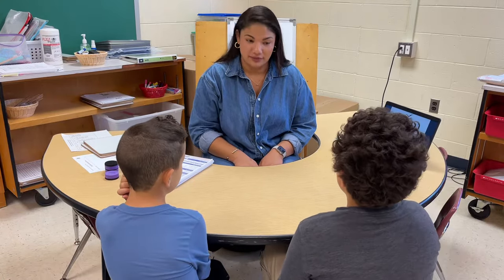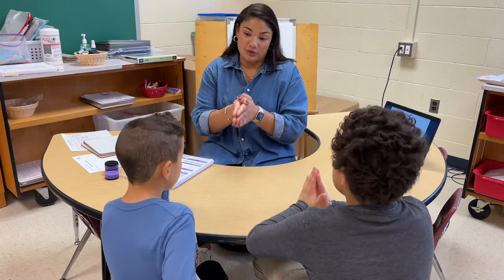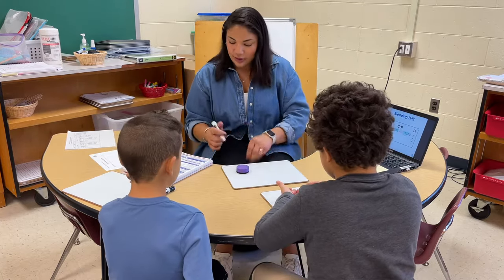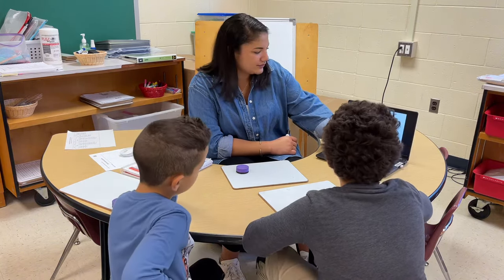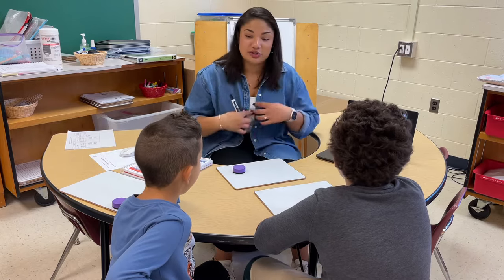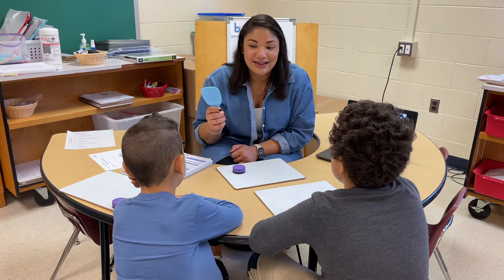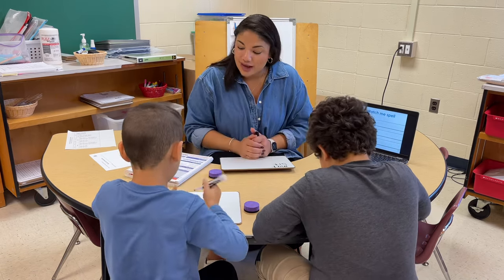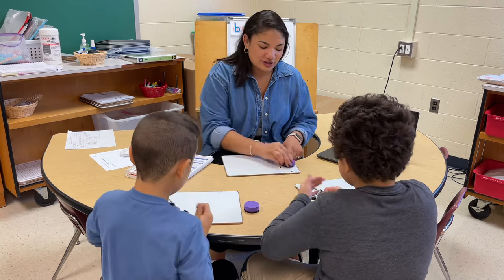UFLI Lesson 41a Day 1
Parts 1-5 of ufli lesson 41a!